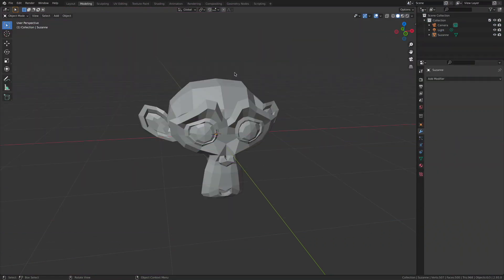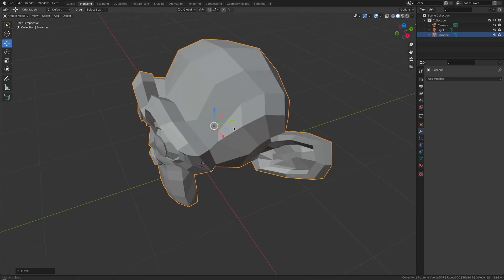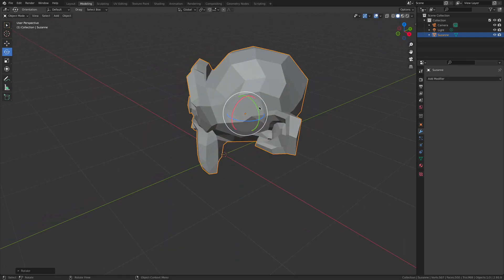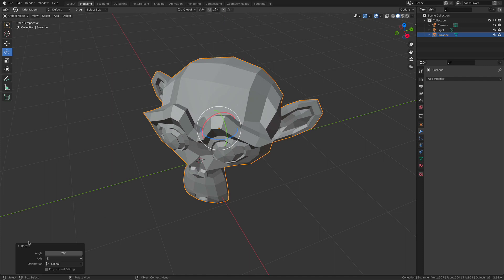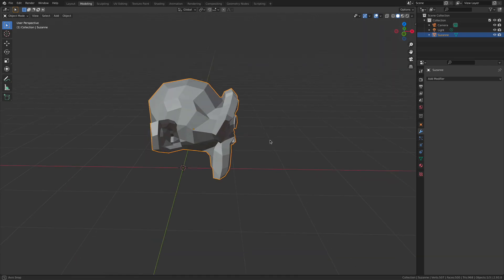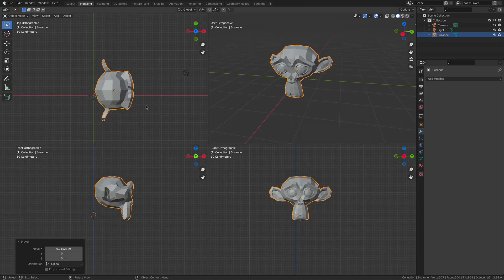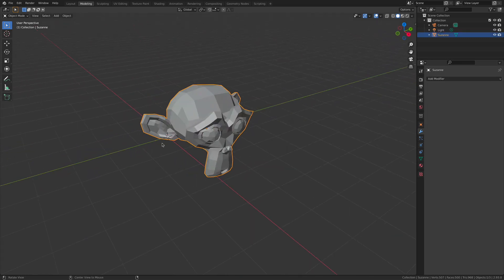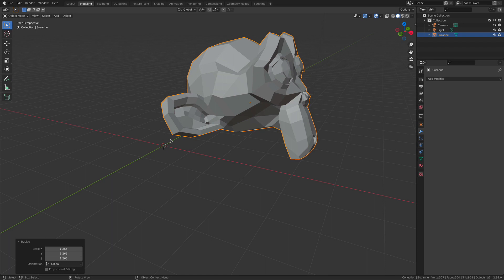modl 302 m01 Move, Rotate, and Scale